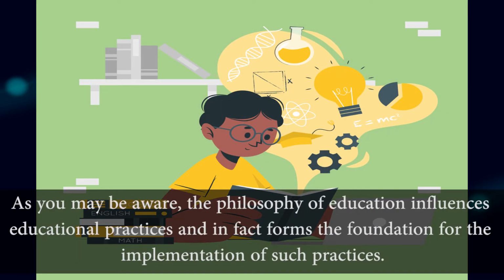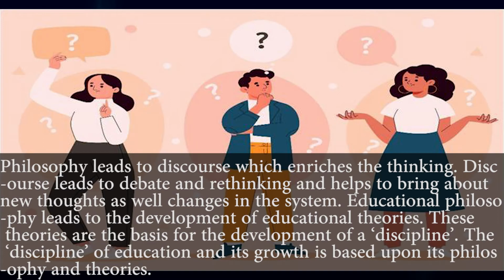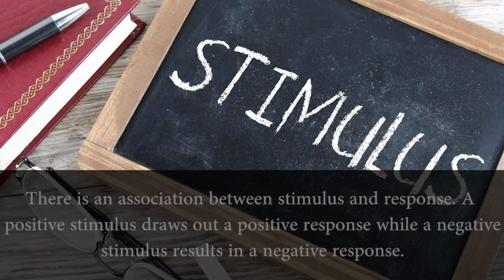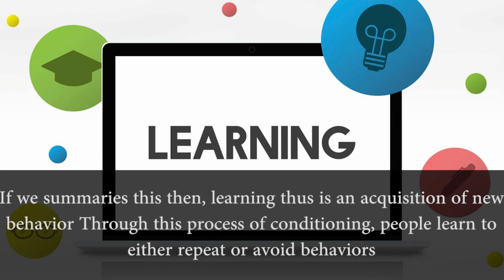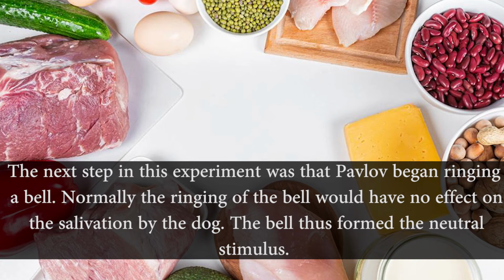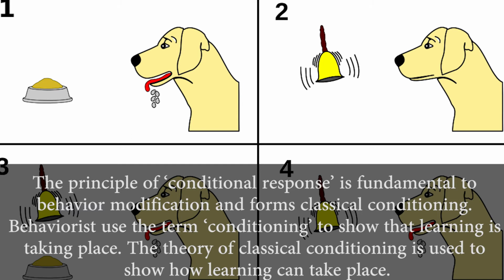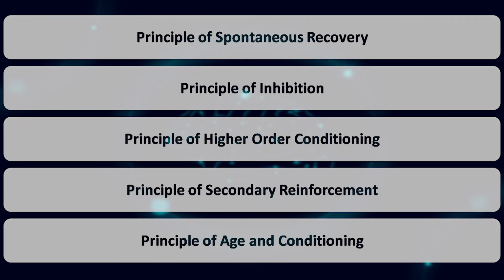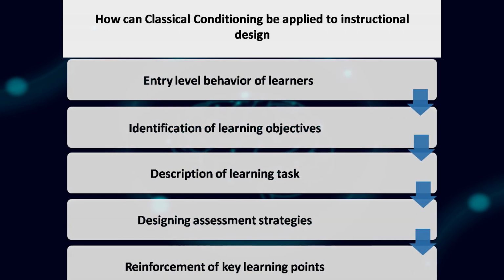Behaviorism Learning Theories: Behaviorism and Paulov's classical conditioning